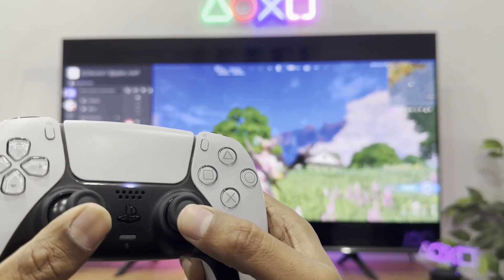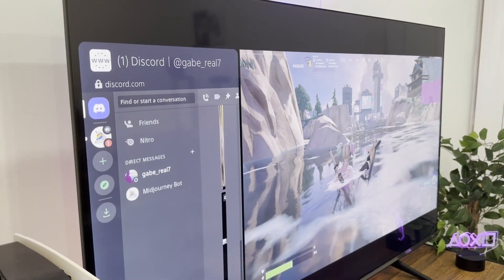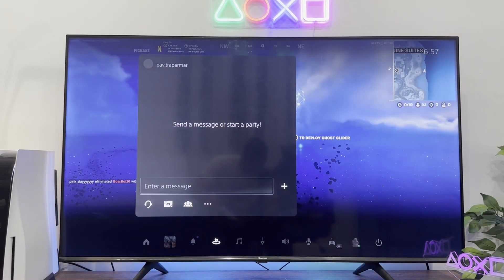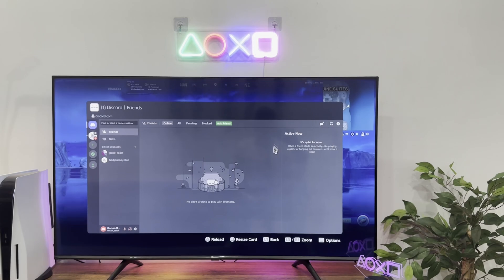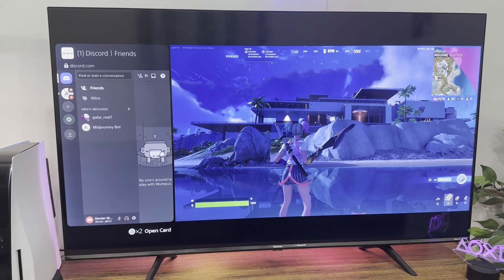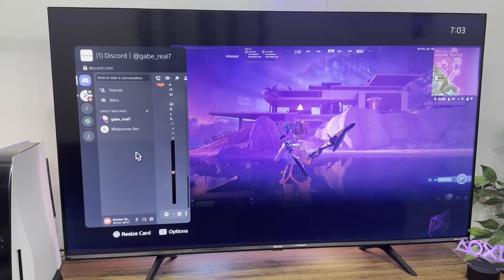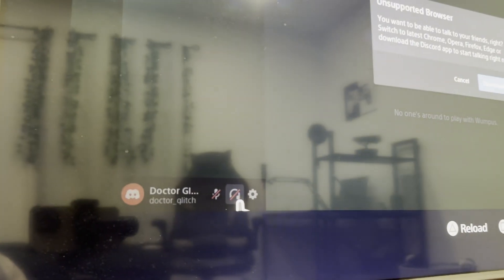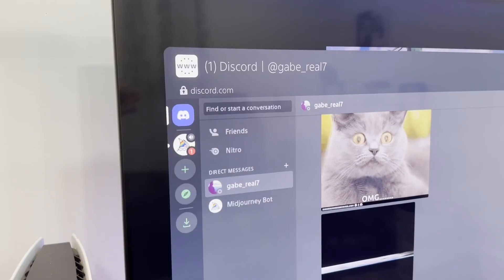How to Join DISCORD on PS5 | Discord PS5 Tutorial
Ever wanted to chat with your Discord friends while playing your favorite games on PS5? In this tutorial, we’ll walk you through a unique workaround to get Discord running on your PS5, even though there isn’t a native Discord app or standard web browser available on the console.

Discover how to:

 • Pin your Discord chat window to the side of your screen for seamless communication.
 • Navigate the PS5’s Game base to initiate the Discord chat transfer.
 • Sign in to your Discord account directly from the PS5.
 • Manage your chat while in-game, including sending messages and adjusting the chat window’s position.
 • Understand the limitations, such as the inability to join calls or send audio messages due to browser restrictions.